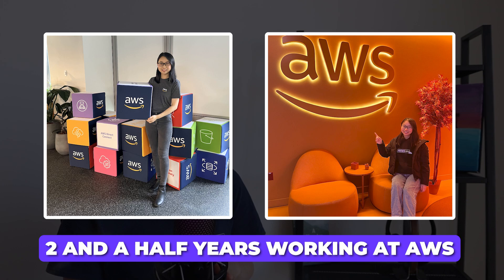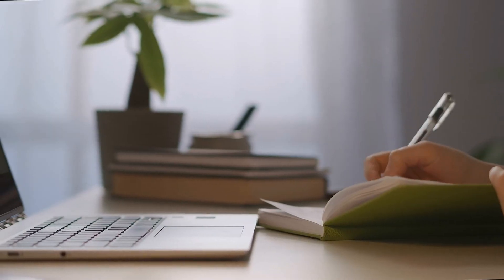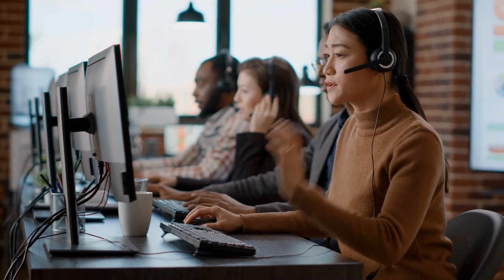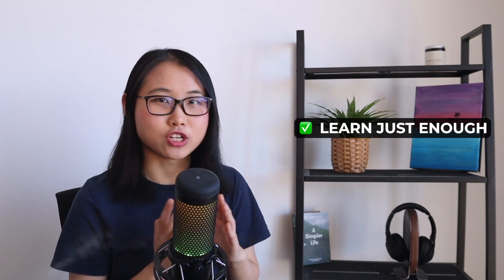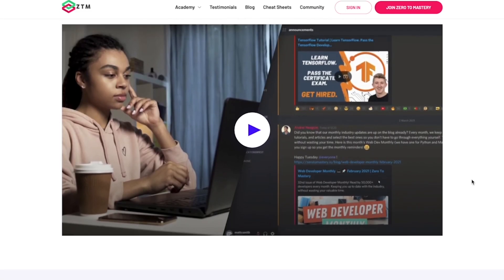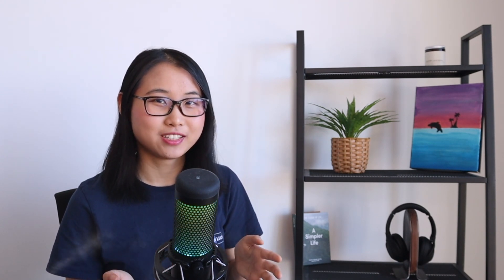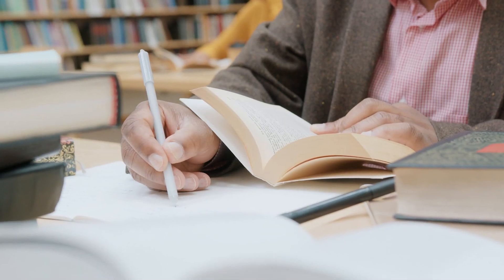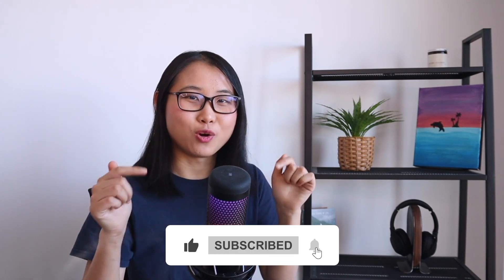How I self-study technical things (Tech, Cloud, AI)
Have you ever struggled with self-studying technical topics? I definitely have!

In this video, I’ll be sharing the exact strategies I used to help me self-study.